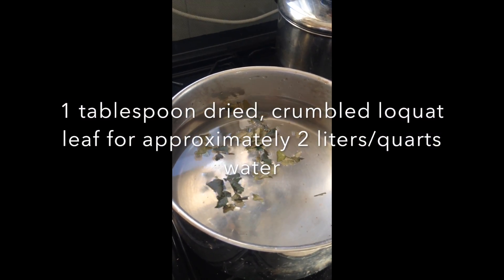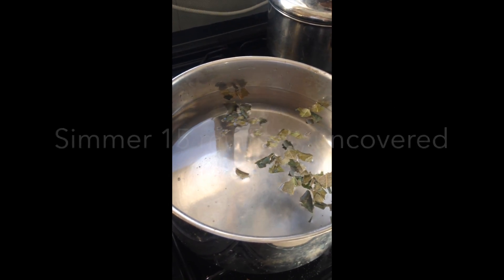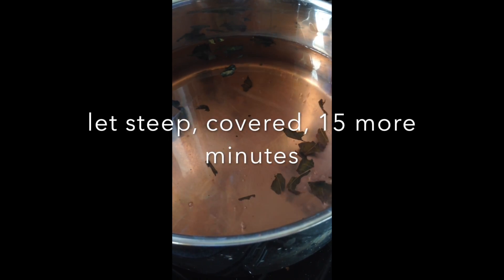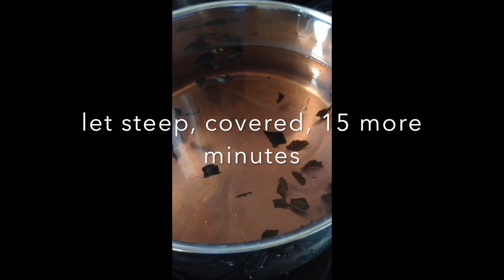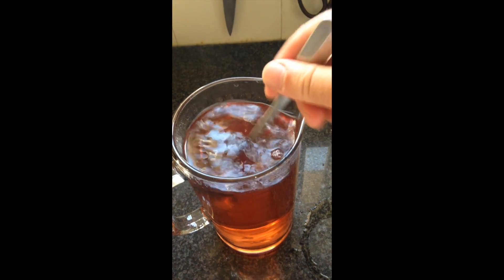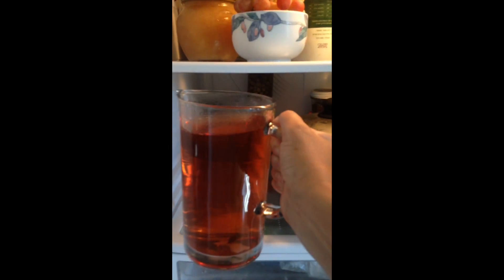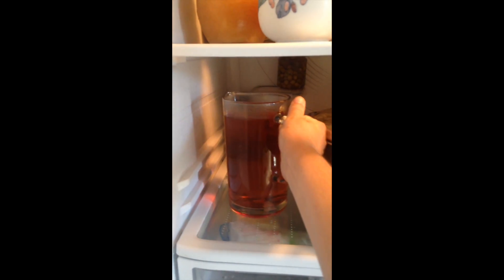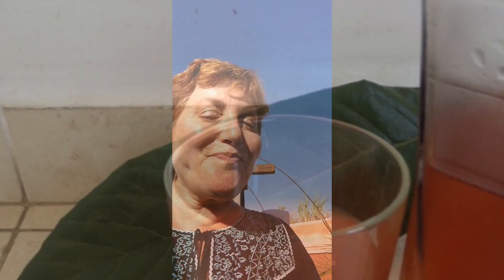Leda's Urban Homestead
How to Make Biwa Cha (Loquat Leaf Tea)

1 tablespoon dried, crumbled loquat leaf
2 liters water

Simmer, uncovered, for 15 minutes. Remove from heat and let steep, covered, another 15 minutes. Strain, sweeten to taste, and enjoy hot or chilled.

How to Identify Loquat:

The loquat tree (Eriobotrya japonica) is an evergreen tree that can grow up to 30 feet in height. The large leaves can be close to a foot long, and are green and smooth on the upper surface, faintly fuzzy and reddish underneath. They grow in an alternate arrangement. Loquat’s fragrant flowers are white, with five petals, and in clusters of three to ten flowers. Loquat fruit is golden yellow with faint fuzz on the skin. The dried flower can sometimes be found on the bottom of the fruits. There are a few large, shiny seeds in each orange-fleshed fruit. Loquats grow in California, Florida, the Middle East, and Mediterranean regions.

Want more on edible wild plants and urban homesteading?

Books:
Northeast Foraging: 120 Wild and Flavorful Edibles from Beach Plums to Wineberries
The Forager's Feast: How to Identify, Gather, and Prepare Wild Edibles